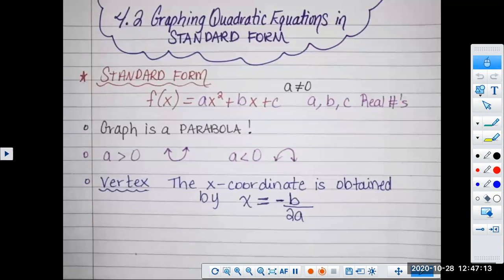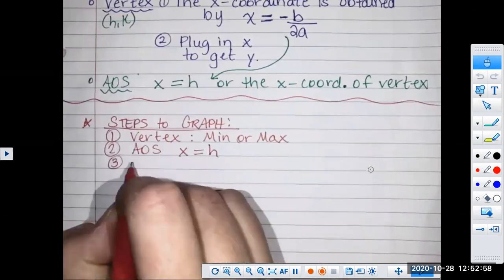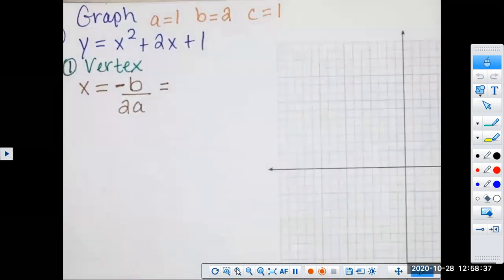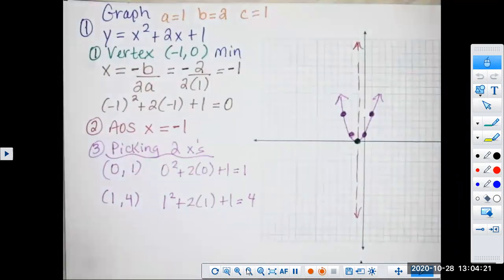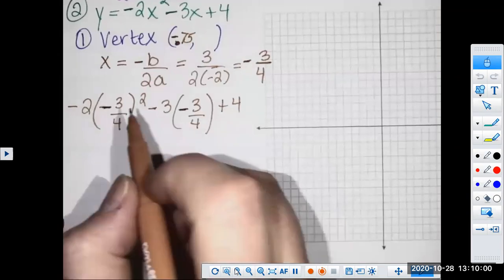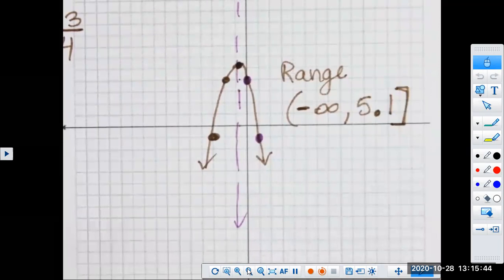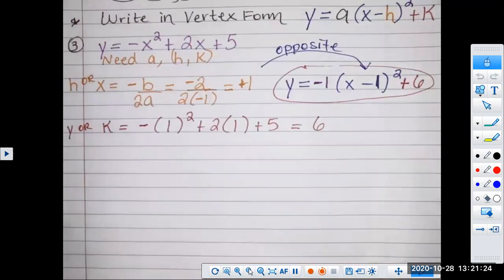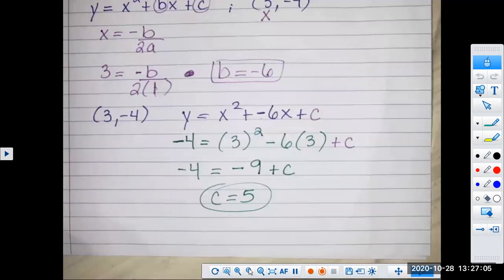4-2 Graphing in Standard Form